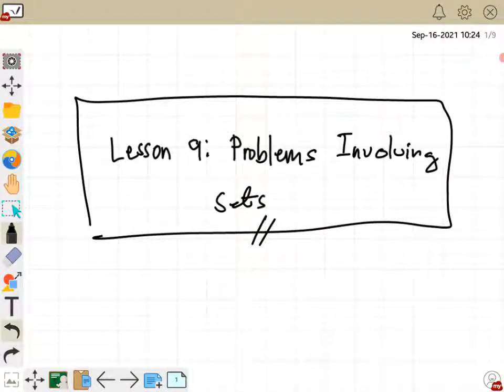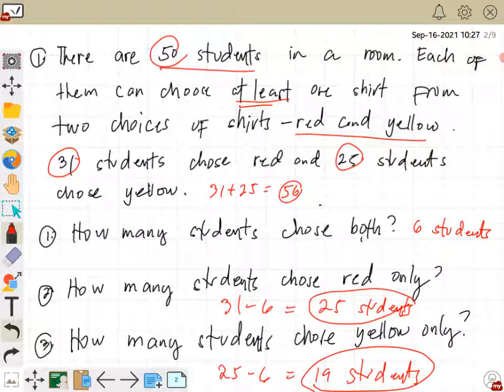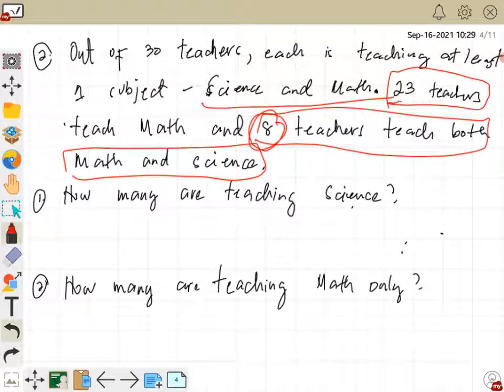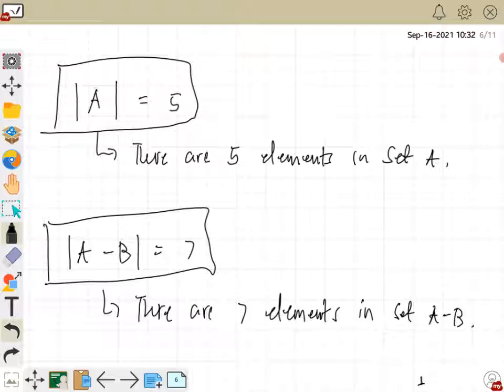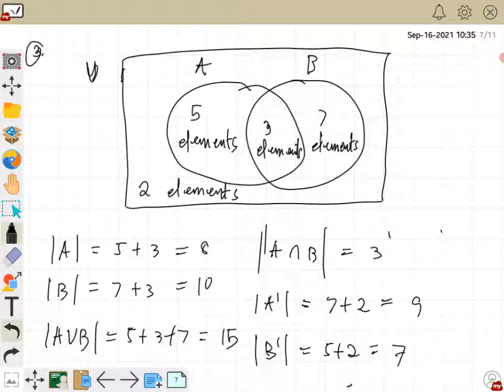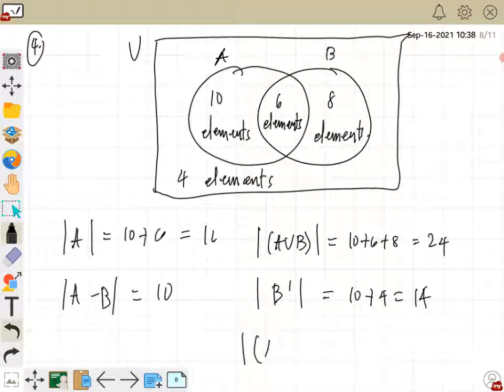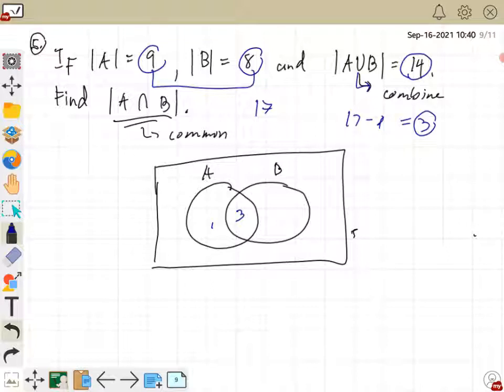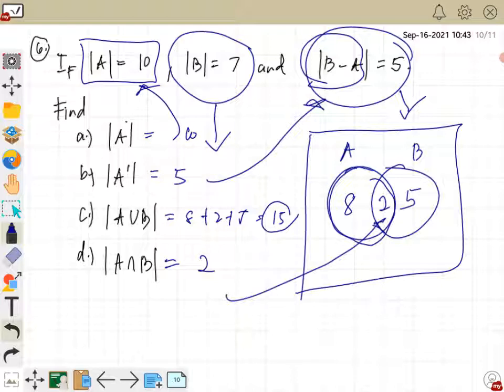Math - Chapter 1: Sets - Lesson 8: Problems Involving Sets